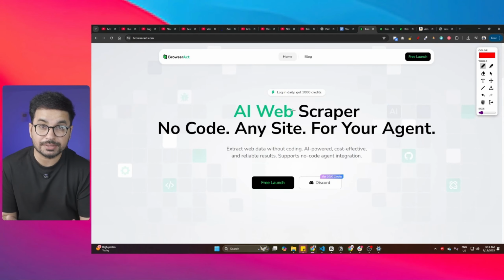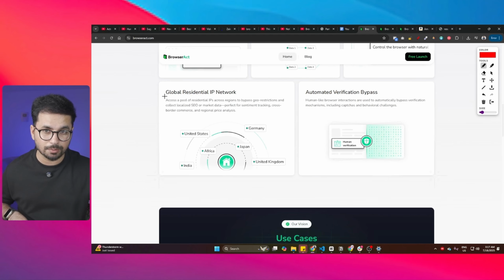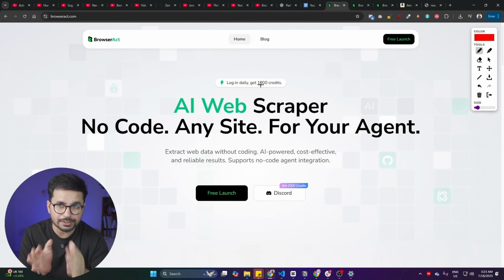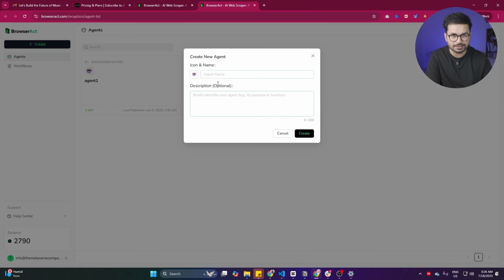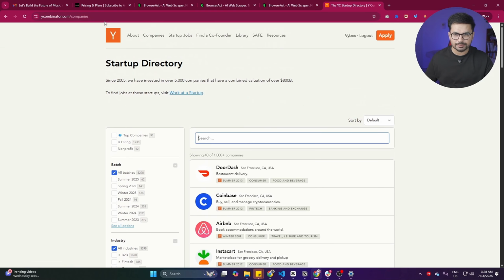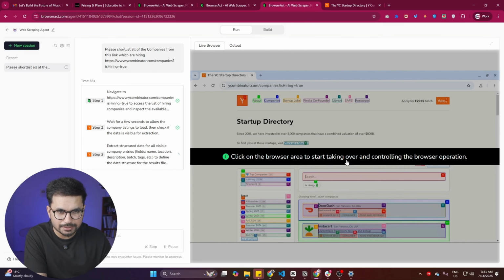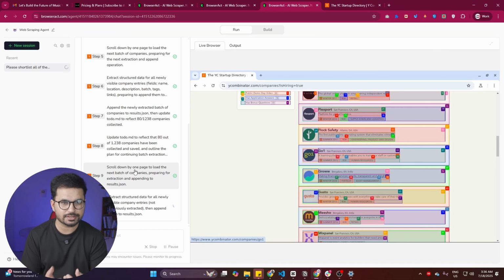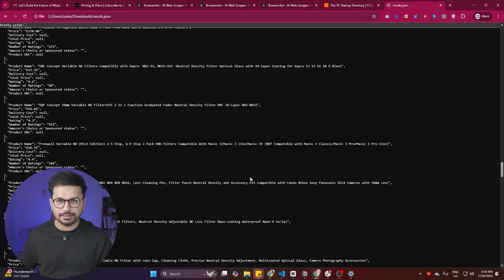Scrape ANY Website With AI For Free - Best AI Web Scraper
Browseract is the best AI tool for effortless web scraping, perfect for data analysts and marketers! This AI website scraper requires no coding and organizes extracted data efficiently. Automate web scraping and data extraction with Browseract's AI scraping agent.
In this video, I’m testing Browseract – the AI Agent that scrapes ANY website instantly with no coding required. Whether you're into web scraping, lead generation, or data extraction, this tool changes the game.

✅ Learn how to use Browseract step-by-step
✅ Extract data from websites instantly
✅ No code, no Python, no setup

If you’re a developer, marketer, or data hunter — this is for you.

🧠 Browseract is perfect for:

Web scraping beginners

Data scraping from any site

Google Maps scraping

Selling scraped data

00:00 – Intro: Browseract AI Scraper
00:25 – What is Browseract & How It Works
01:30 – Live Demo: Scraping Websites in Seconds
02:45 – Use Cases: Lead Gen, Data Extraction
03:40 – Final Thoughts & Should You Try It?

Get insights on how AI agents, machine learning, and no-code tools are revolutionizing the data scraping industry.